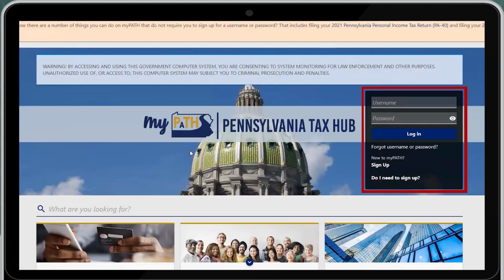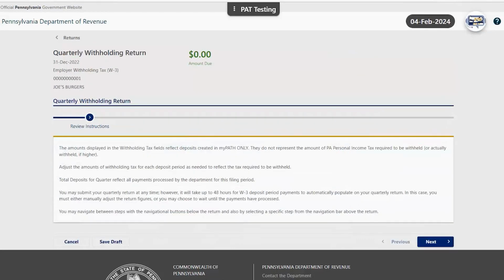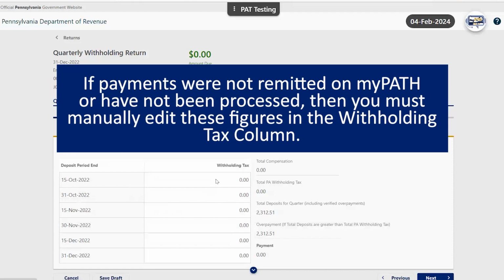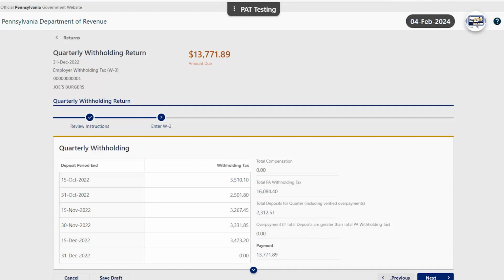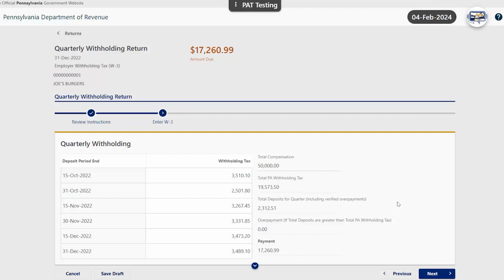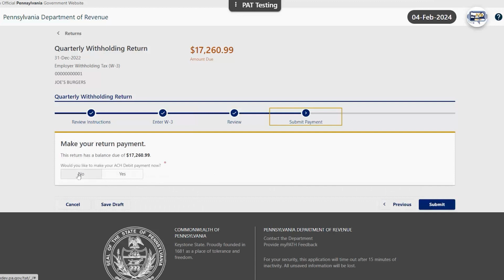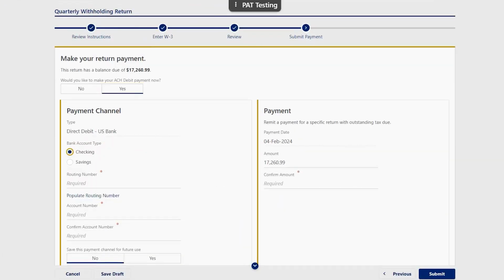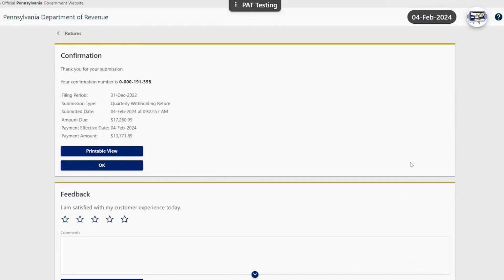Department of Revenue - Filing a Quarterly W-3